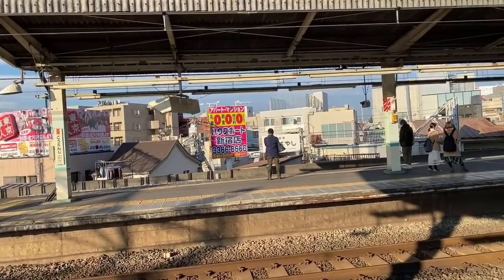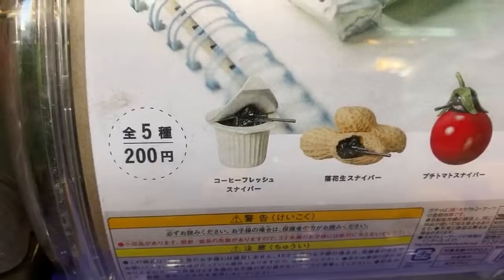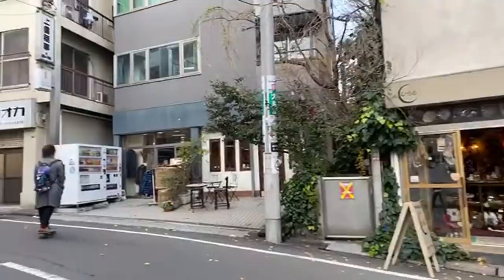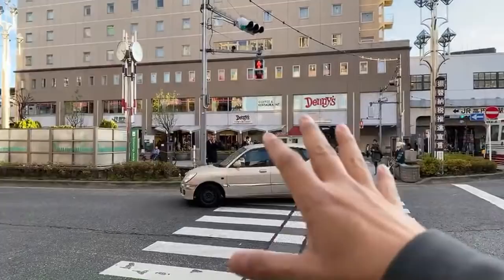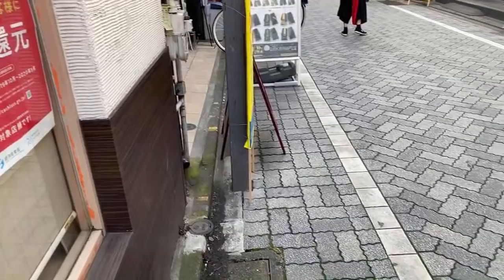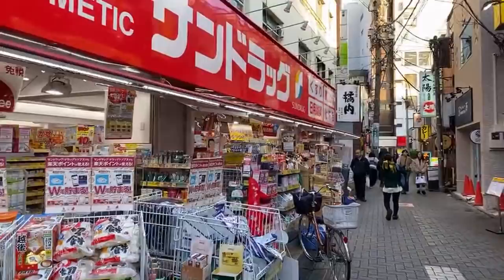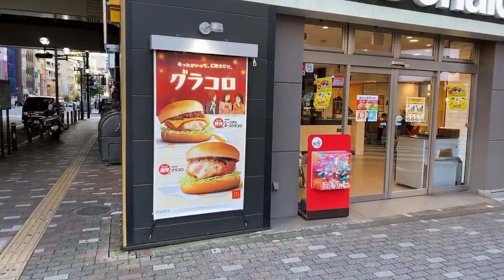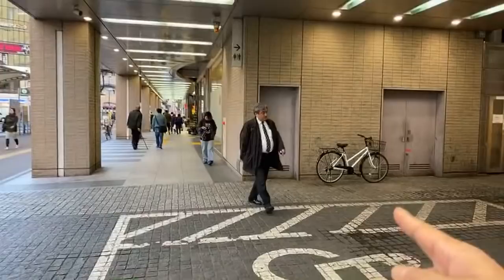Tokyo’s Kōenji Retro Shopping Street Experience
Kōenji on the JR Chuo Line is a must visit spot for those looking to see the history of the city and also get a bite to eat! Where is Kōenji Station?